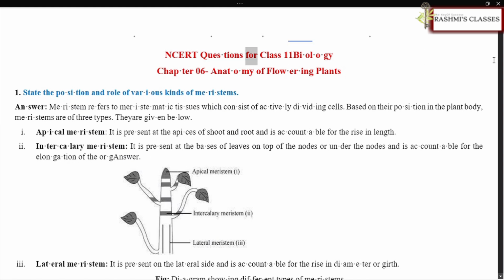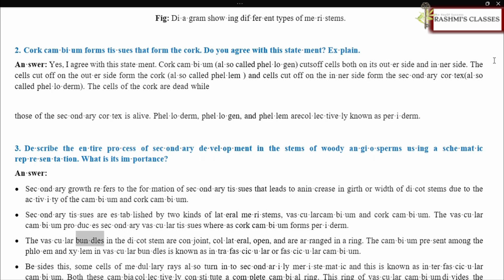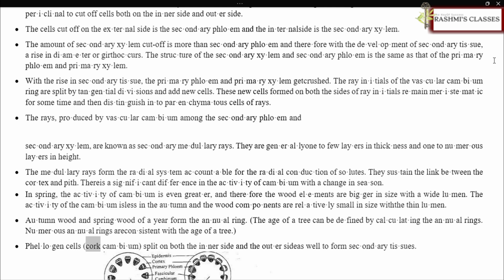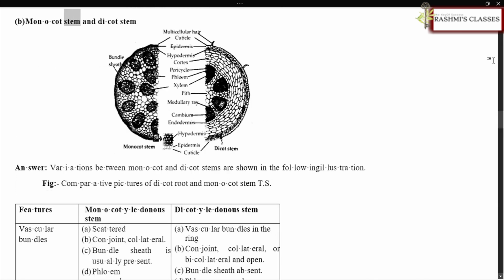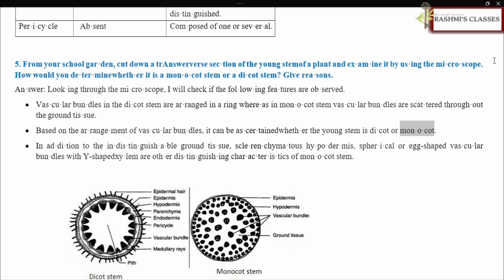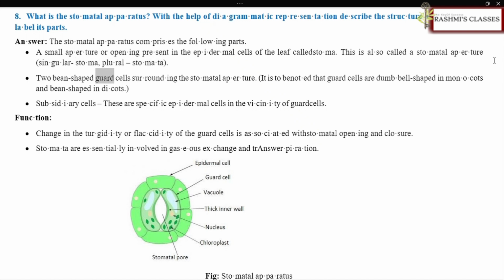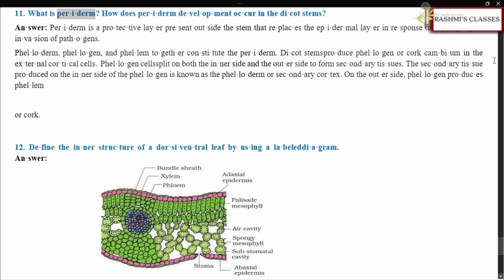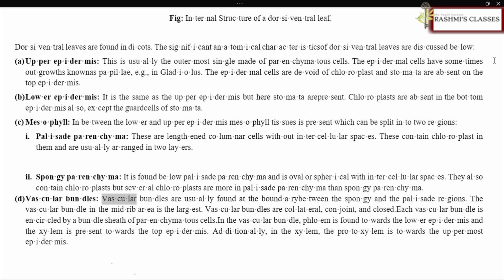SOLVED EXERCISE ncert class11biology CHAPTER-6 Anatomy Of Flowering Plant